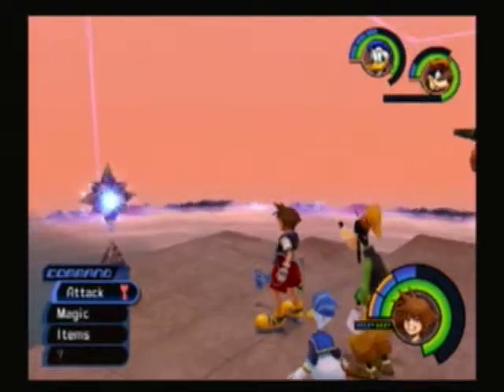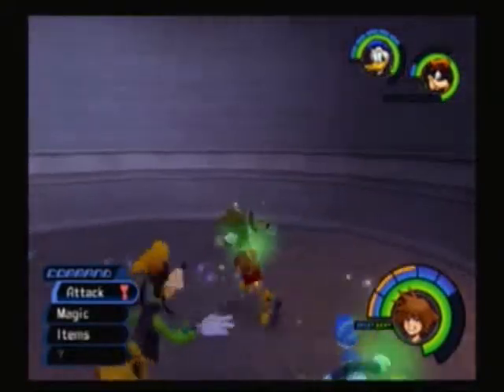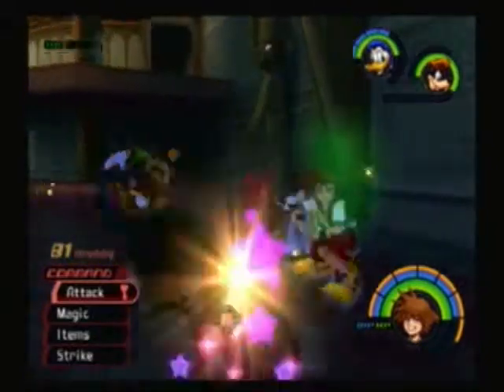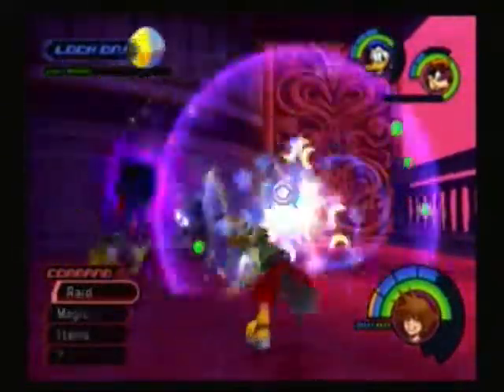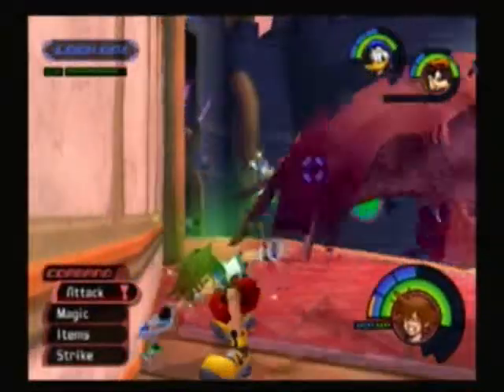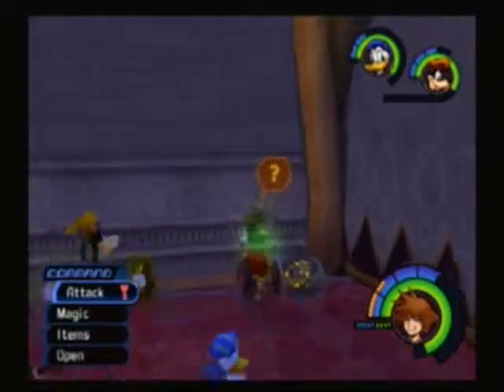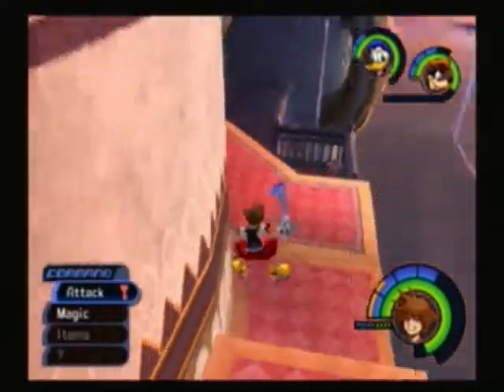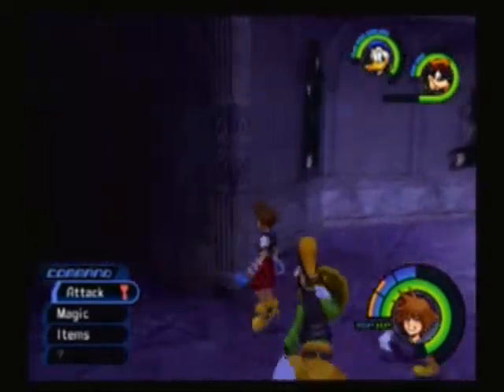Kingdom Hears part 52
Part 52 "Hey. Anybody see any puppies around here?" Yes. I figured it where the dalmatians are btw. Please don't post their location in the comments. You would just be wasting your time.